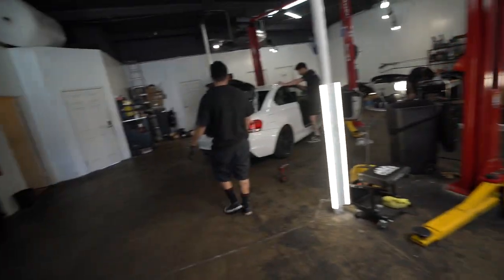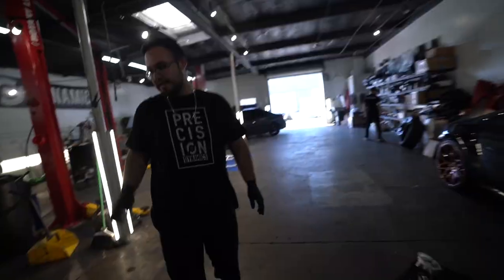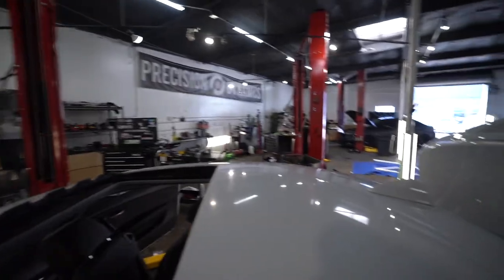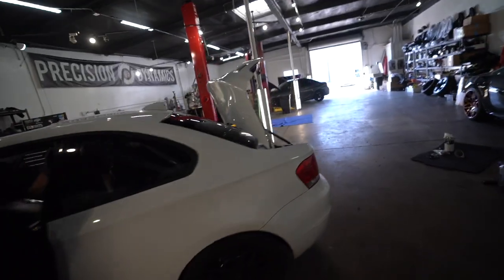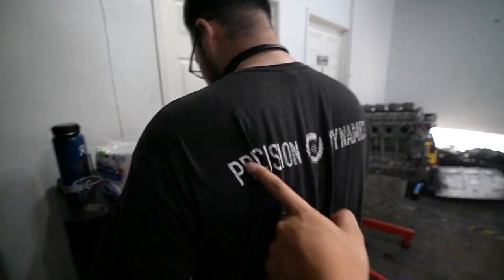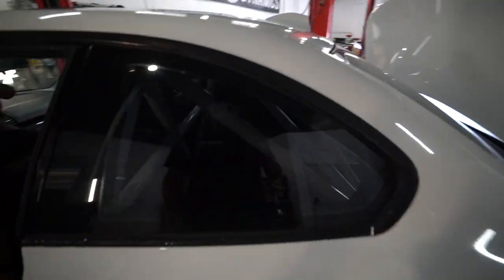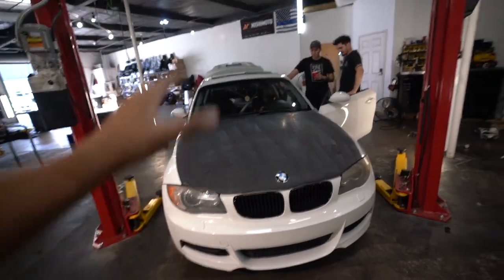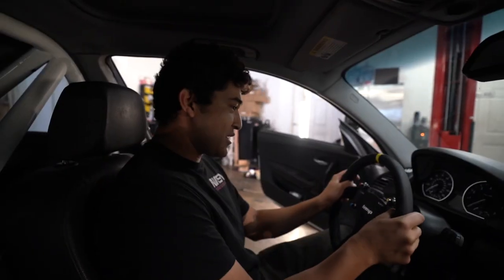Cage, Carbon trunk, and KMP wheel Install for my BMW 135i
In Today’s video, we bring the one series to Precision Dynamics Motorsport to install brand new parts! Bolt in cage, new KMP steering wheel, and a carbon fiber trunk.